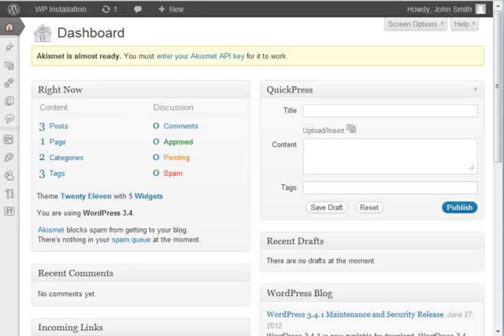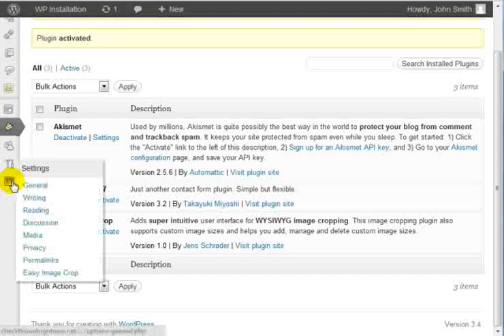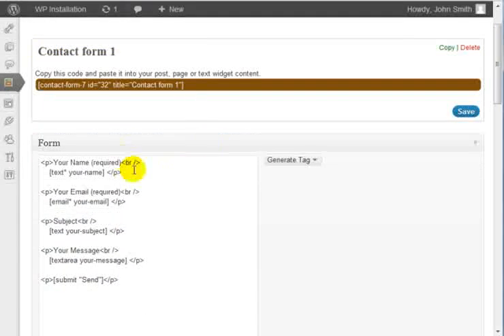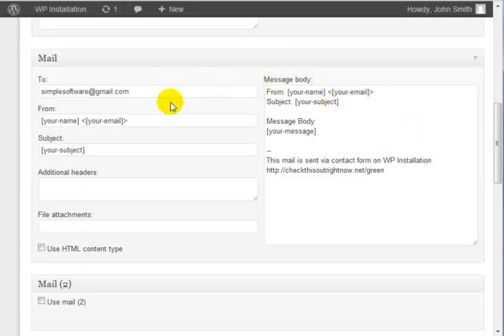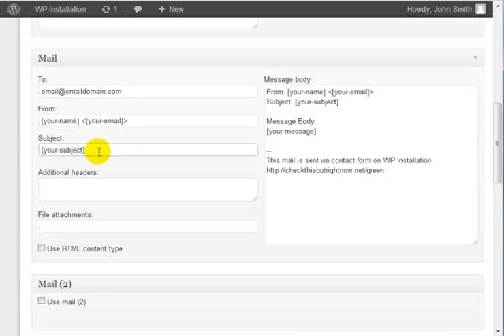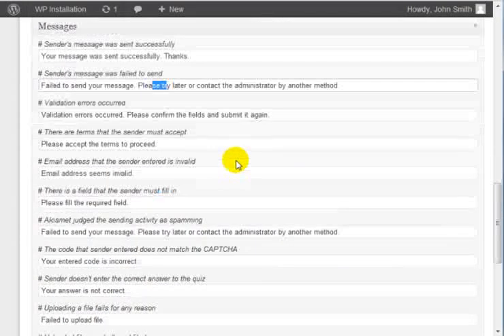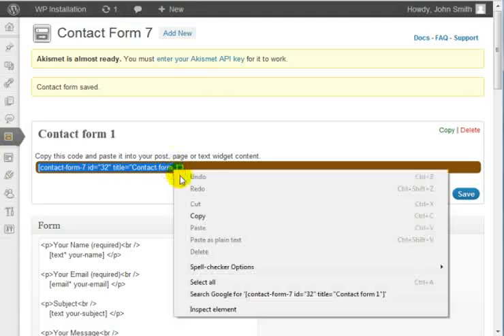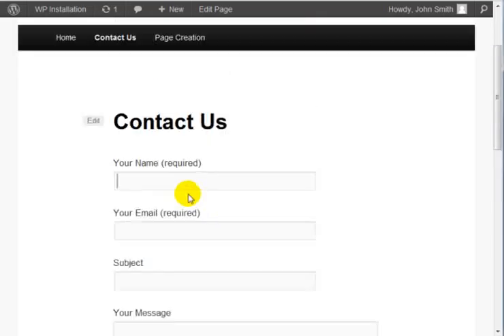19wp-contactform-1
Blogging For Money -- Is It Truly Doable?

Internet marketing has evolved in a great way and it's difficult to envisage a world that has no blogs and other social media. Nonetheless, several of these innovations are relatively recent. For example, WordPress was only released in 2003 but today it has millions of users globally.

Blogging as a Diary not Blogging For Money
When it basically became popular, people simply considered blogging as keeping an online diary and did not think how it would become such a comprehensive Internet business tool. Other blogging platforms exist also but in this article, we will look at ways to use self-hosted WordPress blogs when blogging for money.

Once you decide to create your own blog site, you have to assess the subject of your site and how lucrative your niche market can be. If you are are looking to have this blog site make the majority of your earnings, this is exceedingly important. In this instance, with blogging for money, you are hoping to become noted as an authority in your particular niche. This may be a wonderful way for you to go if you have specialized knowledge in a certain domain or are passionate about a certain niche. A lot of online marketers build their own company with their blogs.

For your blogging for money site to work, your site will become noted as a go-to resource if you provide useful content. As people begin to regularly visit your site, you will be able to make money by recommending and promoting several products. You need  to balance this carefully.

By giving quality free content, your readers are going to be more apt to trust you when it comes to purchasing a product you recommend.

Blogging For Profit with WordPress

With the broad growth of WordPress, a lot of people are now easily using it to make niche mini blogs. The money you have completed your keyword research and discovered a good niche, you can get an exact match domain name and put up your site by installing WordPress. Known as a mini site, you will just need to make a couple of posts to begin ranking well in the search engines.

There are plenty of ways to profit from your WordPress blog once you know how you wish to promote it. You may prefer to use a combination of methods. Just don't forget that because these are self-hosted WordPress blog sites, you can see them as assets in your online portfolio. Often referred to as virtual real estate, these web sites can bring profits if you choose to sell them on an auction site such as Flippa.

In fact the payouts are higher than ever. Visit adsense to learn more now.

You can still make an excellent adsense Income with when you start blogging for money.